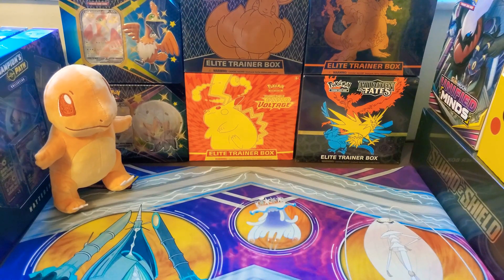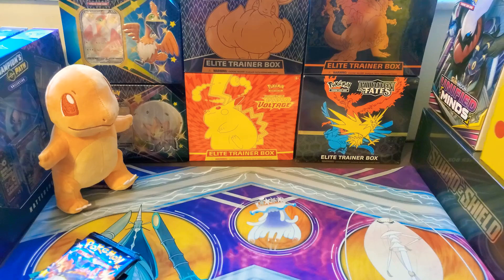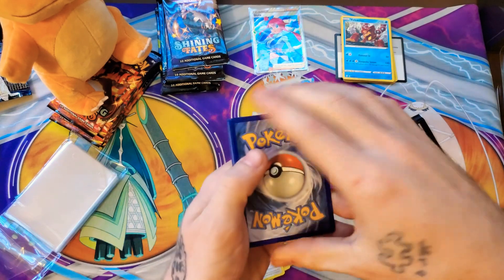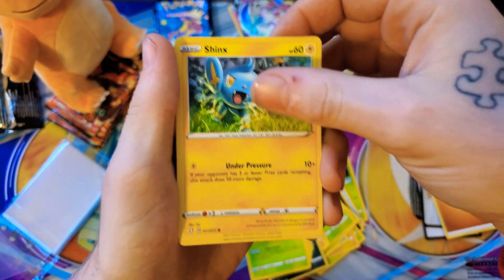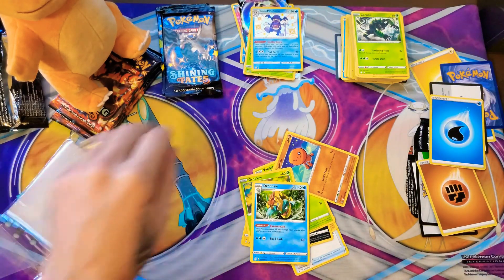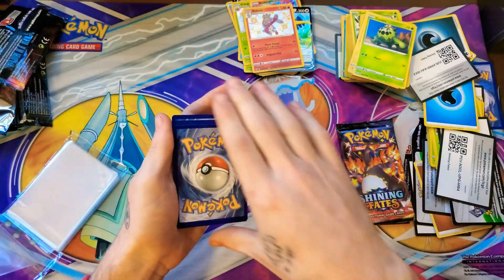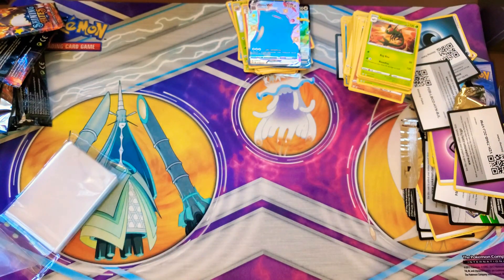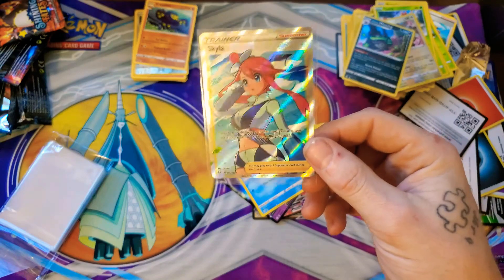EPIC SHINING FATES VMAX BOX OPENING!!A